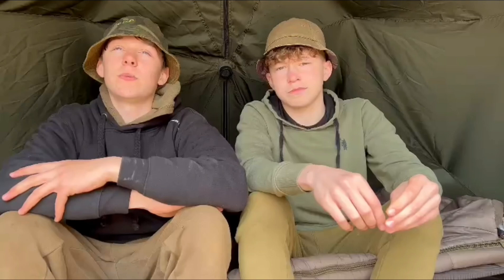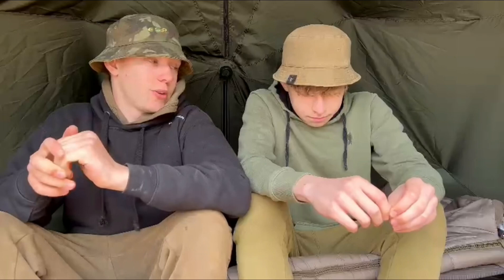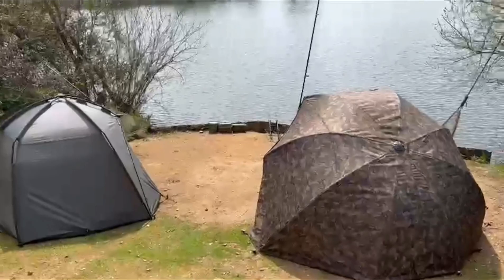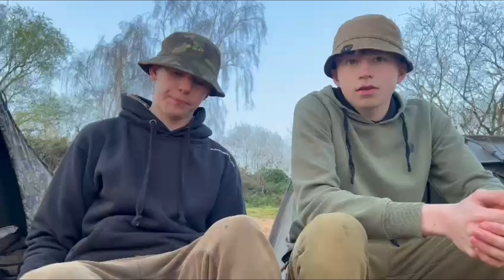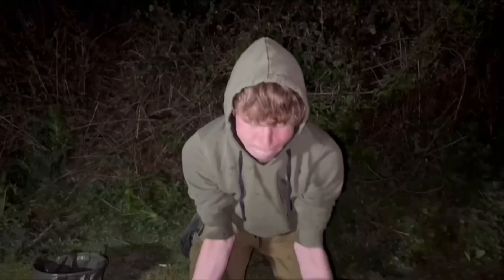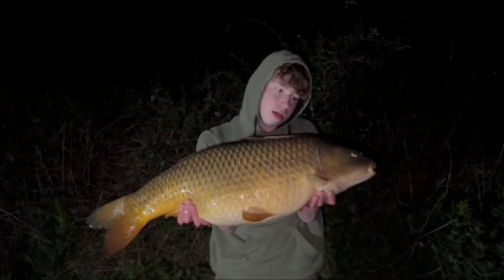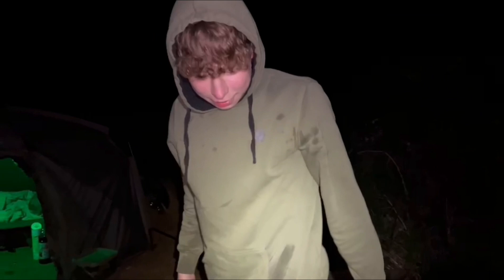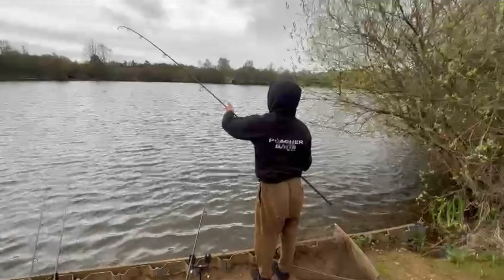Broome Pits 001: A 24hr Session That Resulted in 2 Good Sized Carp!